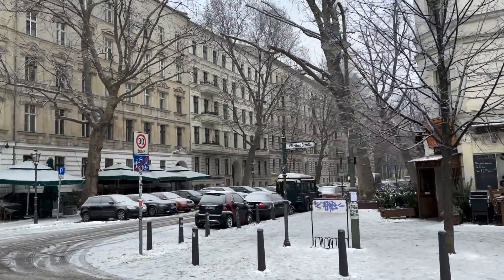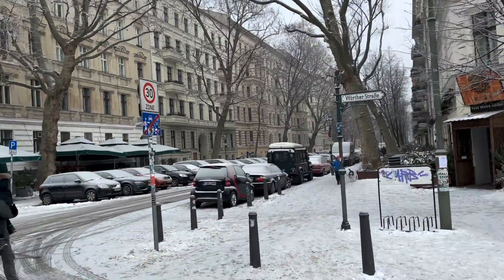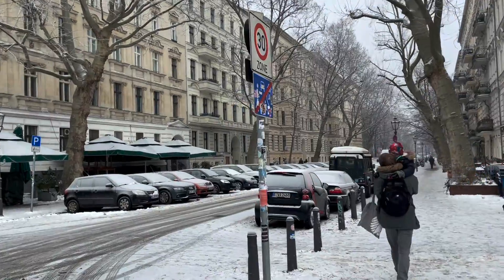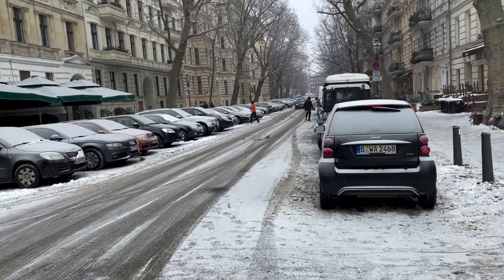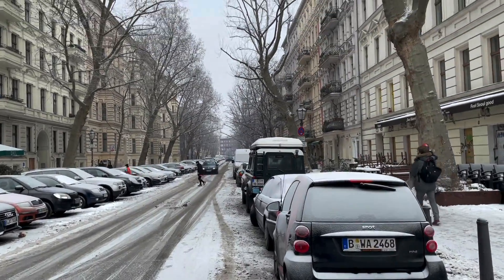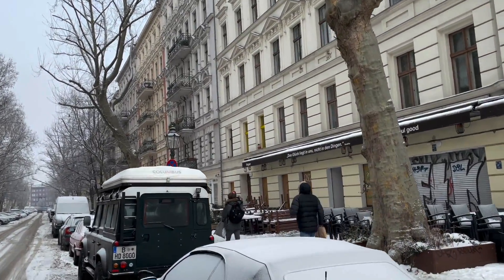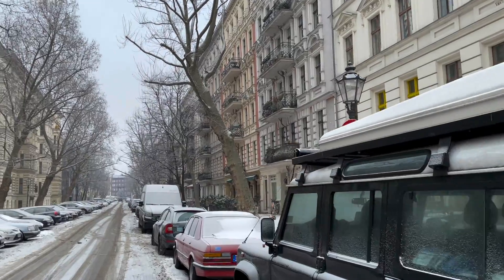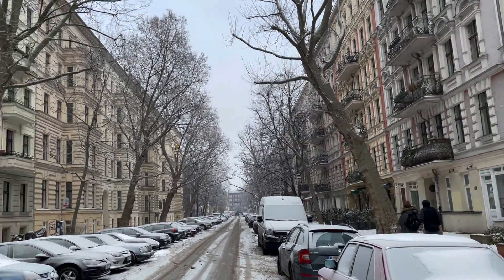PARIS? BERLIN? If you can’t read the signs, you would NOT know where you are.Berlin is beautiful!!!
PARIS? BERLIN? If you can’t read the signs, you would NOT know where you are. Berlin CAN be beautiful!!!